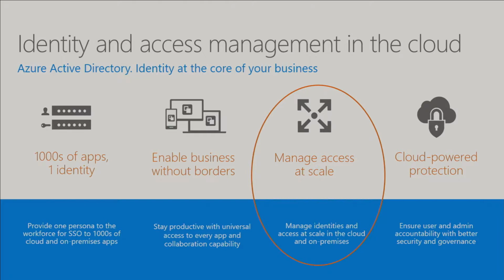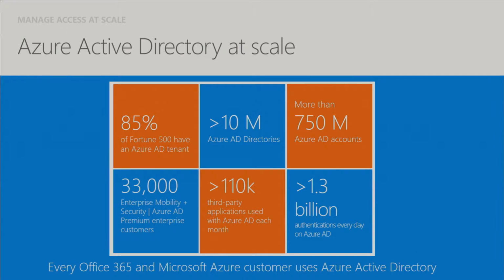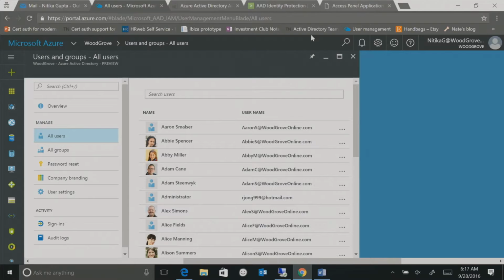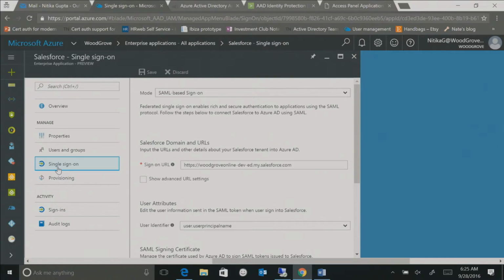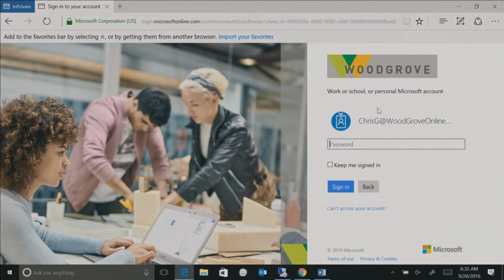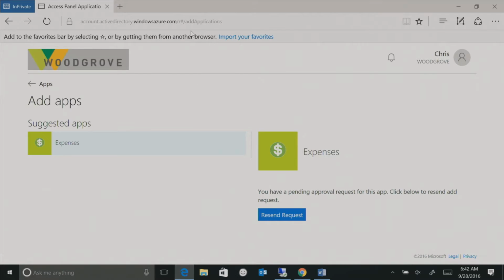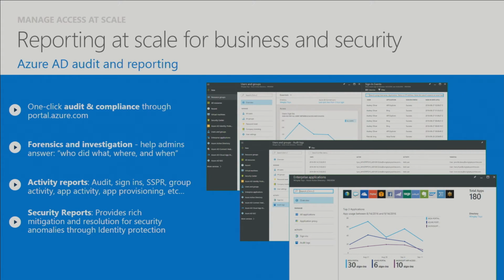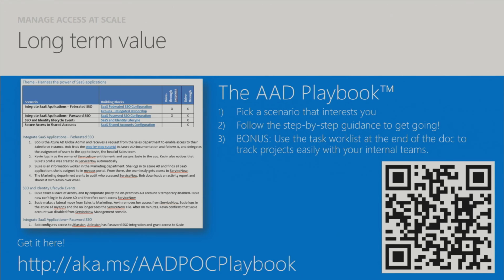Microsoft Ignite 2016 Manage productivity at scale with Azure Active Directory